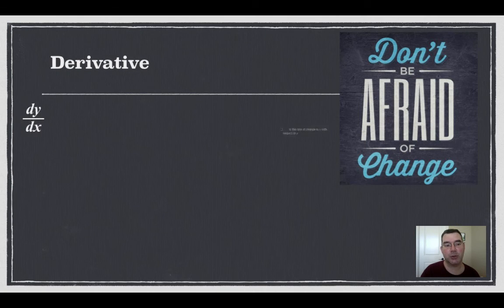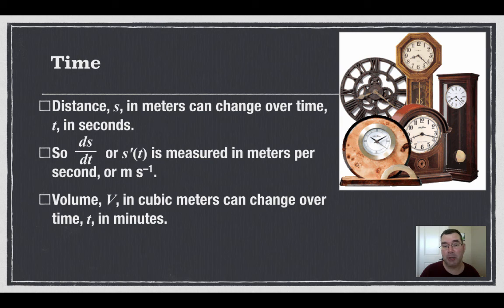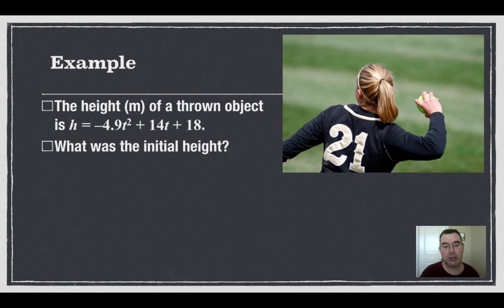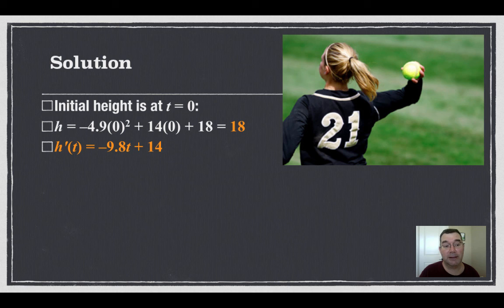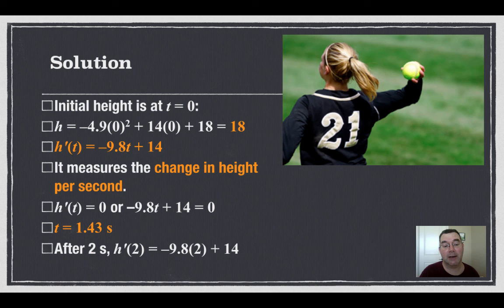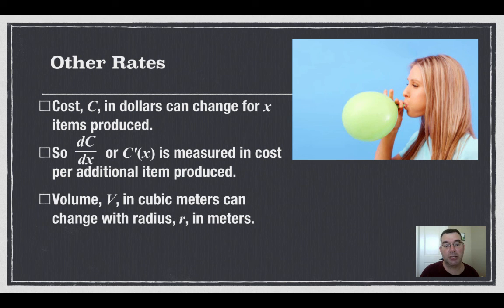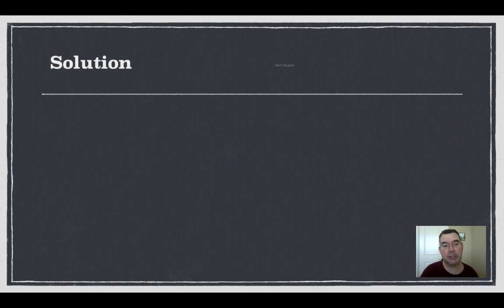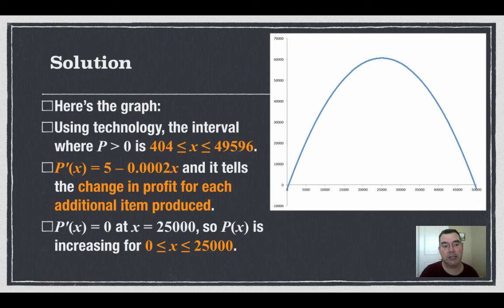Rates of Change